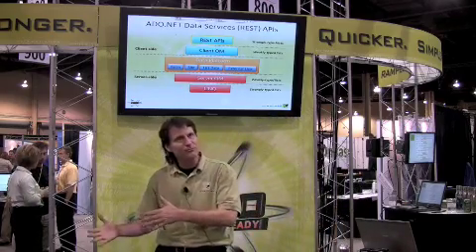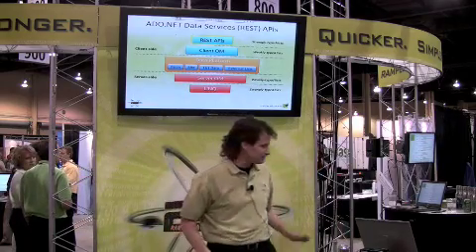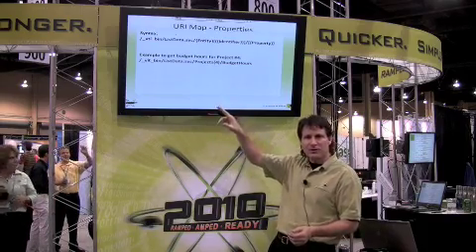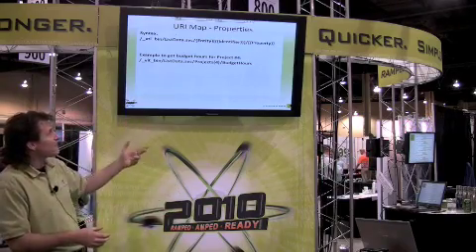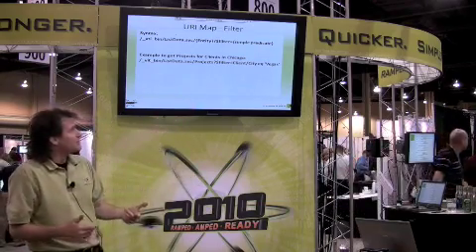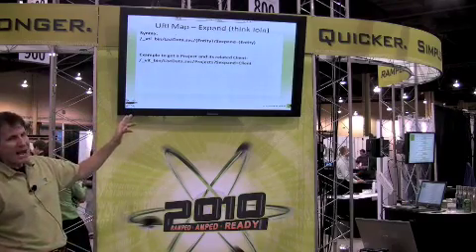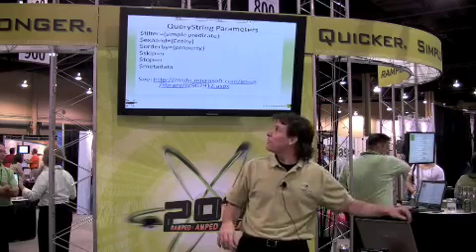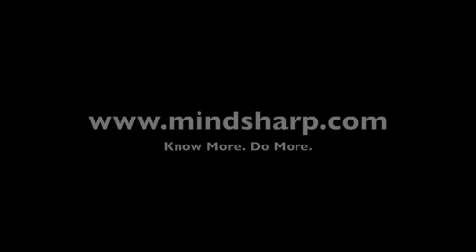ADO.NET Data Services (REST) to query SharePoint 2010 lists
Todd Bleeker explains ADO.NET Data Services (REST) at the Mindsharp booth at SharePoint Conference 2009.